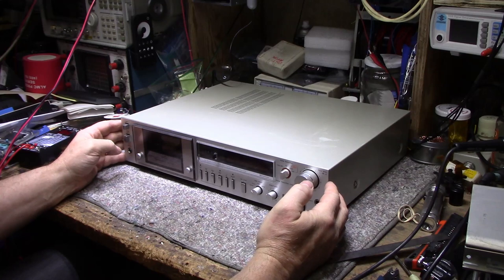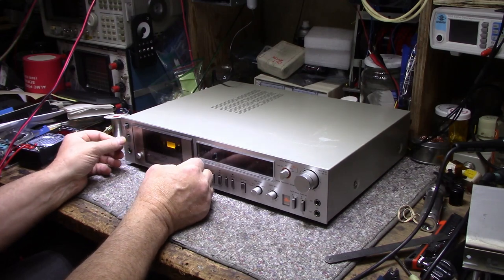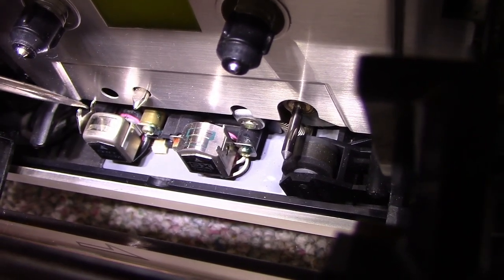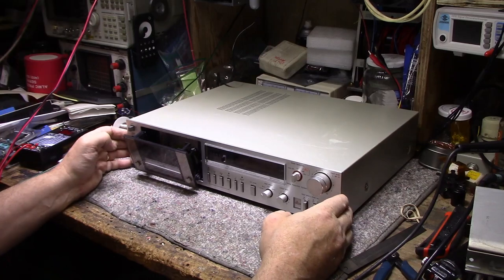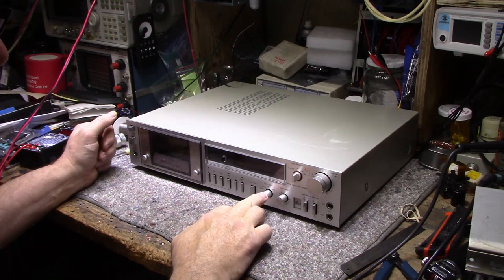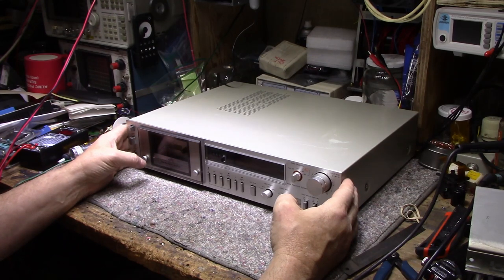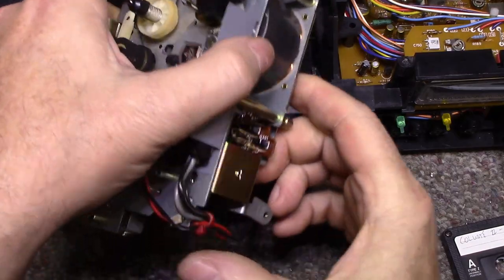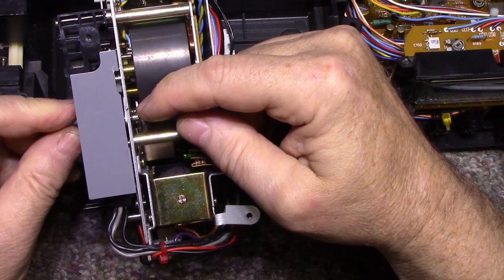Technics M270X Cassette deck - Repairs (Ep. 103)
A visitor from distant lands stops by to get some work done

Link to the video on RIFA capacitors made by Dave Jones at EEVBlog